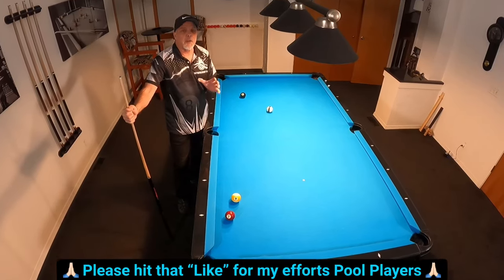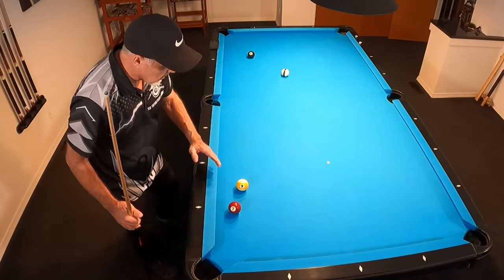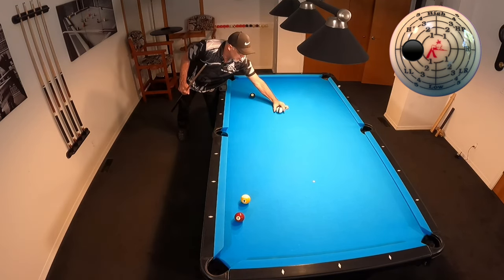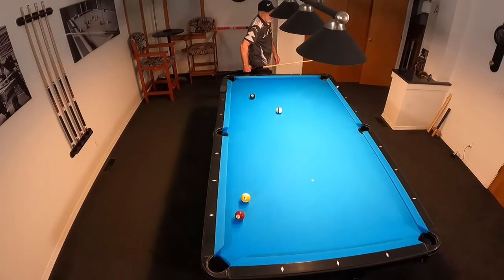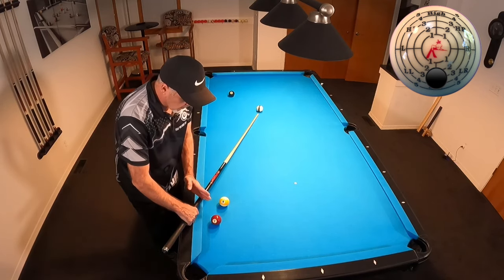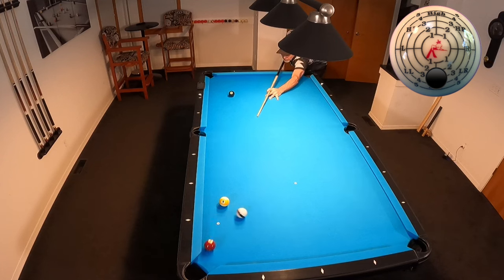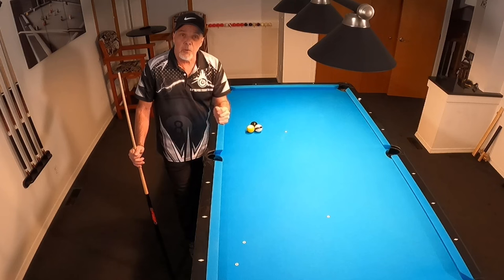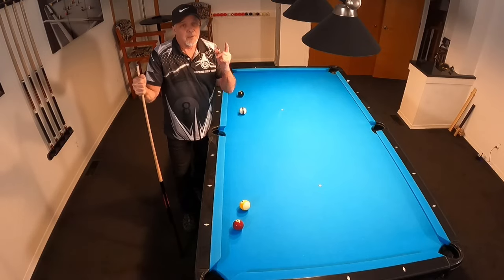Off angle rail-first shots made easy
In this video, I reveal the secret to pocketing an off angle rail-first shot. This method is unknown by many players and is a must for expanding your Pool IQ.